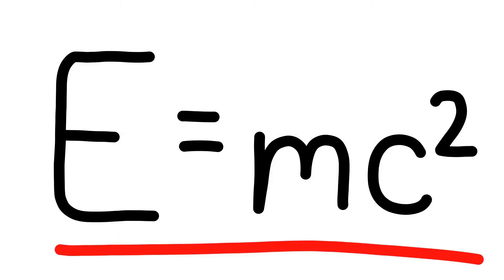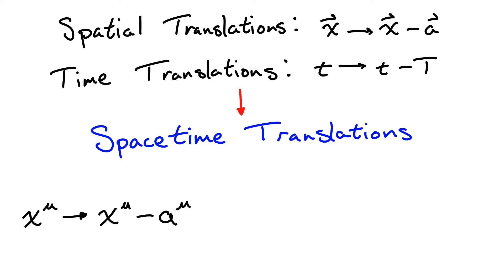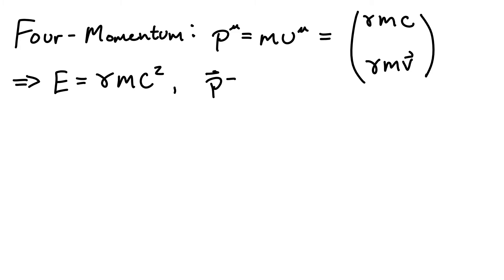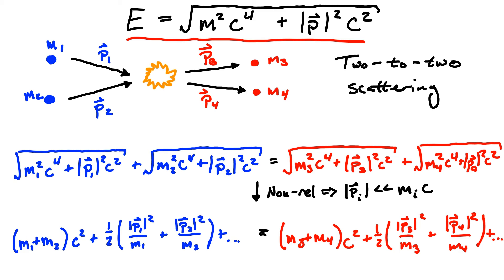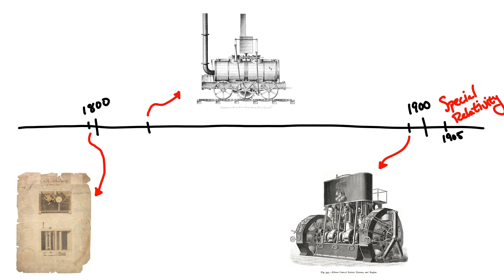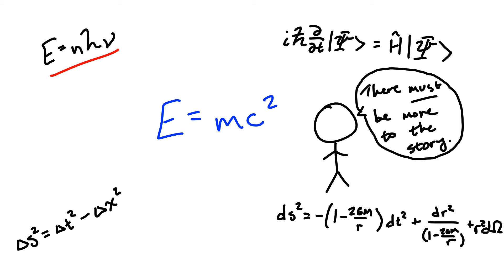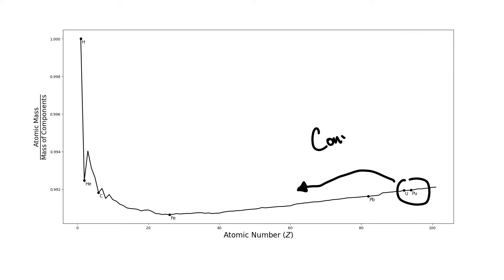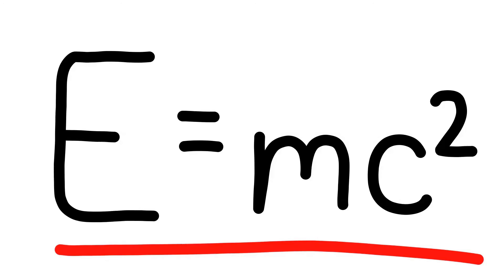Why is Einstein's mass-energy equivalence so famous?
This is the greatest equation of All Time.

0:00 - Intro
1:12 - Deriving the Equation
7:14 - Massless Particles
8:20 - Massive Particles
10:29 - Physical Consequences
11:55 - Why is it so Famous?
21:50 - Outro